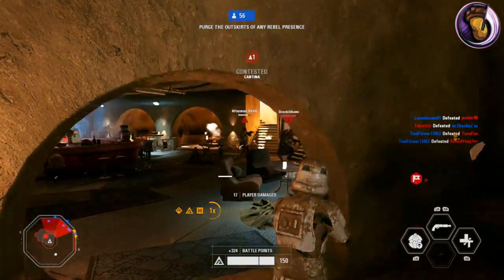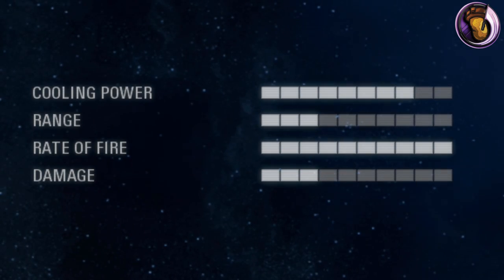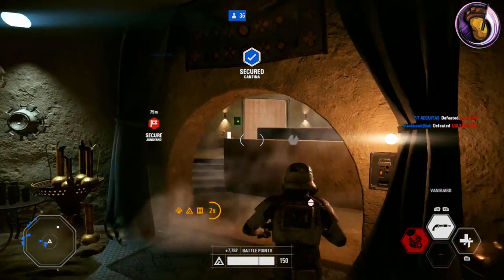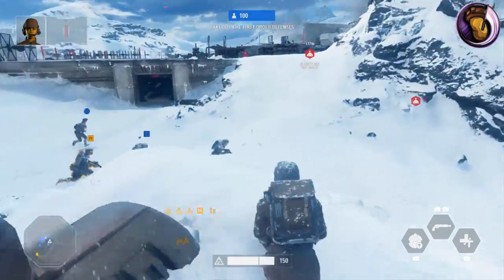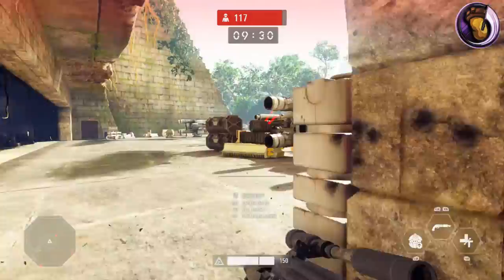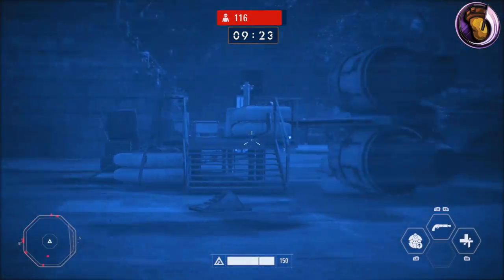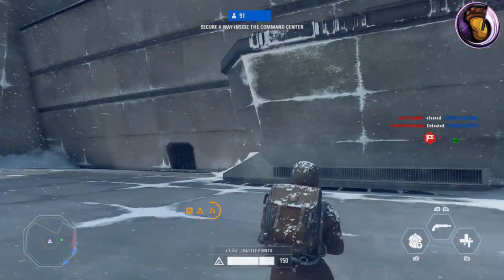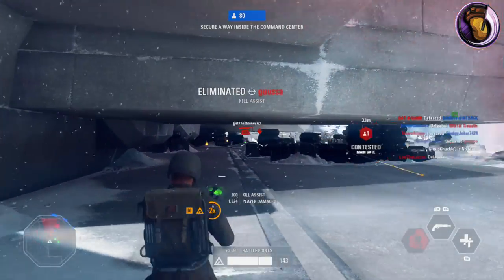►CR-2 Blaster Guide/Overview - Battlefront 2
BEST BLASTER IN BATTLEFRONT 2? I'll let you decide! What do you all think about the CR-2 in Battlefront 2? Does it need a Nerf or is it balanced, let me know!

Overview 0:00
Modifications 1:56
Strategies: 5:14

Song:
In Da Mood - The Combustables
Star Wars Epic Orchestra Part III